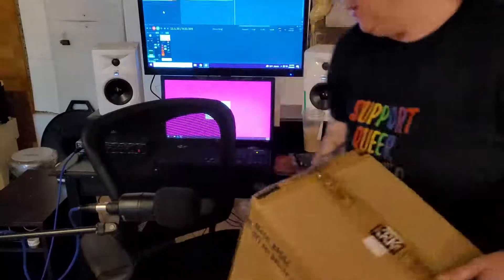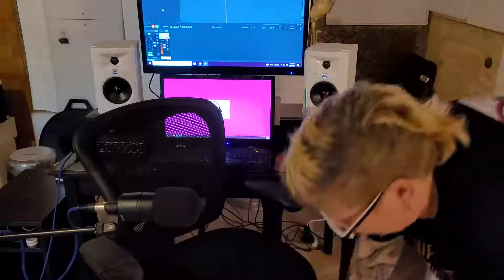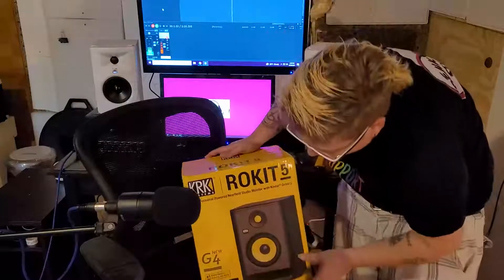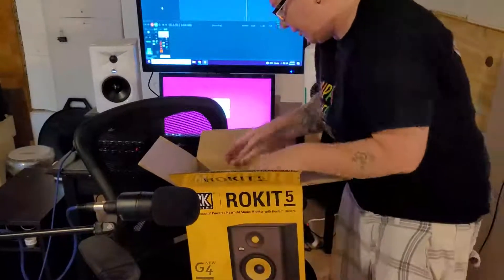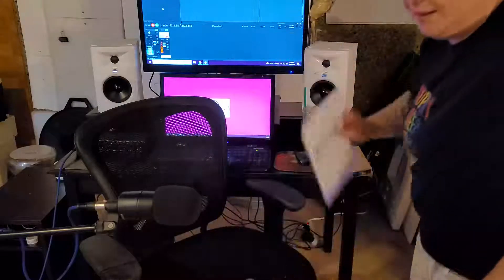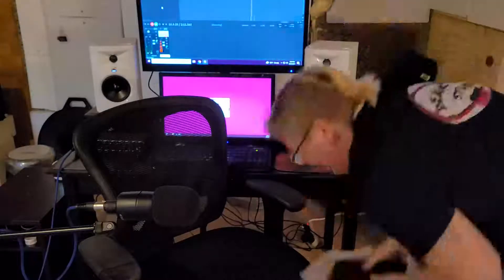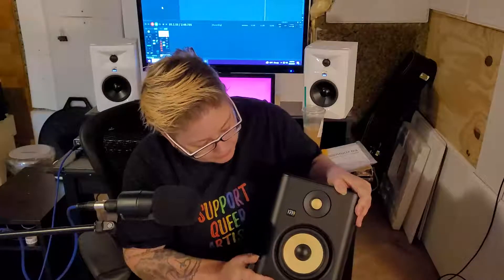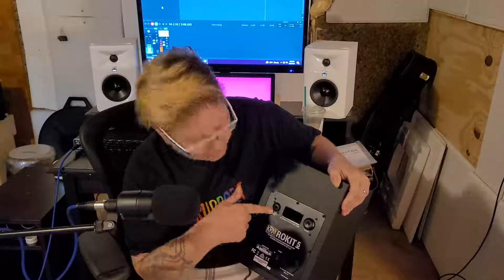KRK Rokit 5 G4 Unboxing and Review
My JBL's died so I picked up a pair of these KRK Rokit 5's and they are great! Really love the clarity and detail in these so far! I obviously couldn't do a sound test because it would just sound like your current speakers. Highly recommend these!